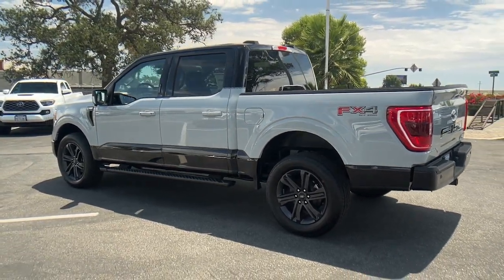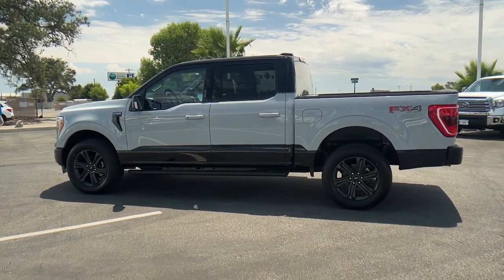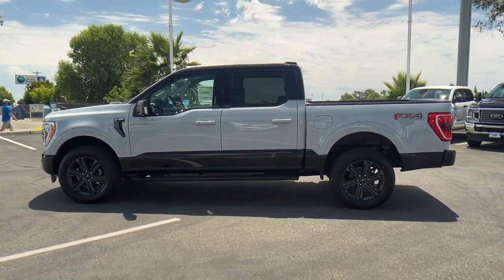2023 Ford F-150 Paso Robles CA N7454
Avalanche New 2023 Ford F-150 XLT available in 2401 Oakwood Street, Paso Robles, California at Paso Robles.

Recent Arrival! 2023 Ford F-150 XLT Avalanche Gray 4WD
Equipment Group 302A High|Electronic Locking w/3.55 Axle Ratio|Cloth 40/20/40 Front Seat|Wheels: 17 Silver Painted Aluminum|18 Chrome-Like PVD Wheels|Wheels: 18 6-Spoke Machined Aluminum|Wheels: 20 6-Spoke Dark Alloy Painted Aluminum|Radio: B&O Sound System by Bang & Olufsen|360 Degree Camera|Unique Sport Cloth 40/Console/40 Front-Seats|Radio: AM/FM Stereo w/6 Speakers|Radio: AM/FM SiriusXM w/360L|Interior Work Surface|XLT Chrome Appearance Package|XLT Sport Appearance Package|Extended Range 36 Gallon Fuel Tank|FX4 Off-Road Package|Trailer Tow Package|Power-Adjustable Pedals|Skid Plates|Pro Power Onboard - 2KW|Center High-Mounted Stop Lamp CHMSL Camera Removal|SYNC 4 w/Enhanced Voice Recognition|Integrated Trailer Brake Controller|Power Glass Heated Sideview Mirrors|LED Sideview Mirror Spotlights|Remote Start System|Onboard 400W Outlet|Tray Style Floor Liner (47W)|Wheel Well Liner|BoxLink|Bright Polished Step Bars|Bed Divider|SYNC 4|4x4 FX4 Off-Road Bodyside Decal|Hill Descent Control|Off-Road Tuned Front Shock Absorbers|Box Side Decals|Body-Color Door & Tailgate Handles|Black 2-Bar Style Grille w/Black Surround/Accents|Accent-Color Step Bars|Chrome Door & Tailgate Handles w/Body-Color Bezel|2-Bar Style Grille w/Chrome 2 Minor Bars|Chrome Single-Tip Exhaust|8 Productivity Screen in Instrument Cluster|Zone Lighting|Dual Zone Electronic Automatic Temperature Control|LED Reflector Headlamps|Auto-Dimming Rear-View Mirror|Wrapped Steering Wheel|Exterior Parking Camera Rear|Auto High-beam Headlights|AppLink/Apple CarPlay and Android Auto|Wireless phone connectivity: SYNC 4|Emergency communication system: SYNC 4 911 Assist|4-Wheel Disc Brakes|6 Speakers|Air Conditioning|Electronic Stability Control|Tachometer|Voltmeter|ABS brakes|AM/FM radio|Alloy wheels|Brake assist|Bumpers: chrome|Delay-off headlights|Driver door bin|Driver vanity mirror|Dual front impact airbags|Dual front side impact airbags|Front anti-roll bar|Front fog lights|Front reading lights|Front wheel independent suspension|Fully automatic headlights|Heated door mirrors|Illuminated entry|Low tire pressure warning|Occupant sensing airbag|Outside temperature display|Overhead airbag|Overhead console|Panic alarm|Passenger door bin|Passenger vanity mirror|Power door mirrors|Power steering|Power windows|Radio data system|Rear reading lights|Rear step bumper|Rear window defroster|Remote keyless entry|Security system|Speed control|Speed-sensing steering|Split folding rear seat|Steering wheel mounted audio controls|Telescoping steering wheel|Tilt steering wheel|Traction control|Trip computer|Variably intermittent wipers|Compass|Front Center Armrest w/Storage